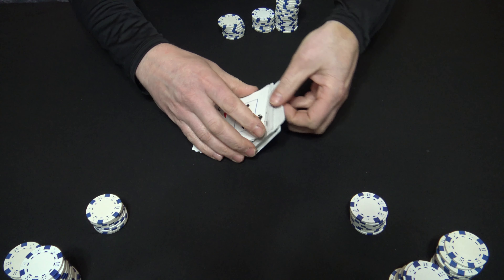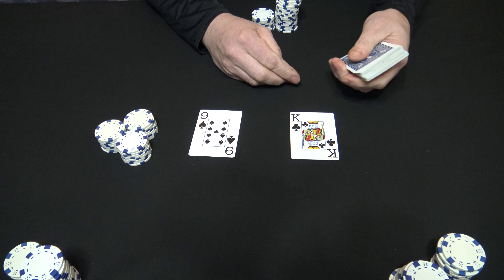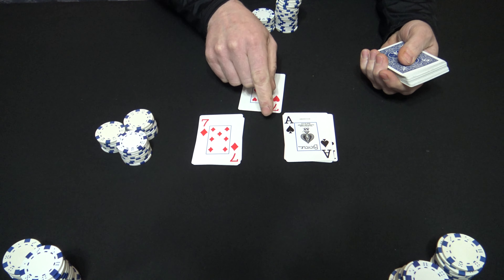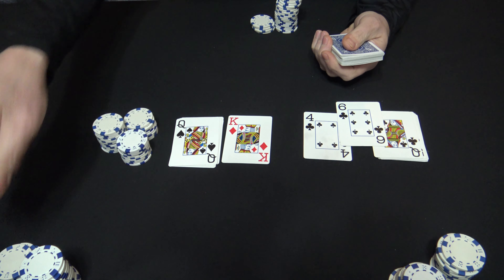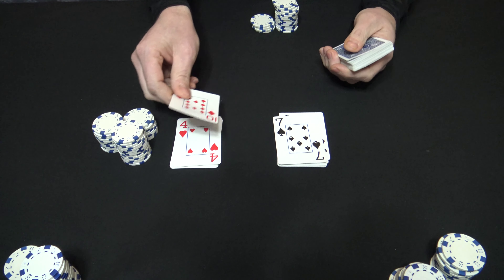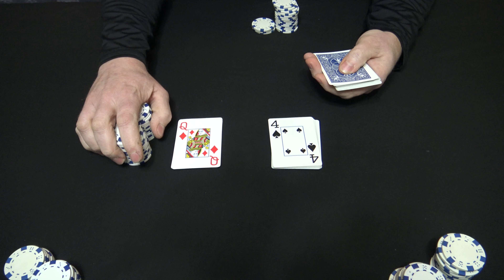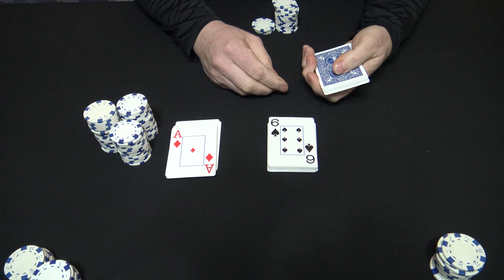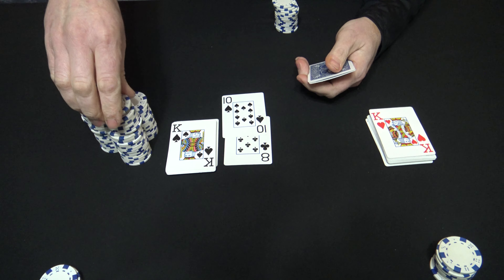Dealer's Choice Poker/ How To Play IN BETWEEN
This video tutorial will teach you how to play In Between

New Games Every Saturday at 7pm Central